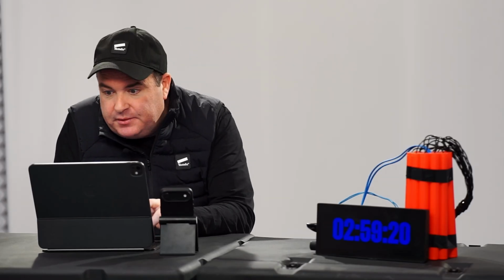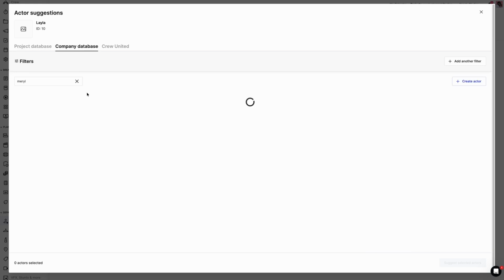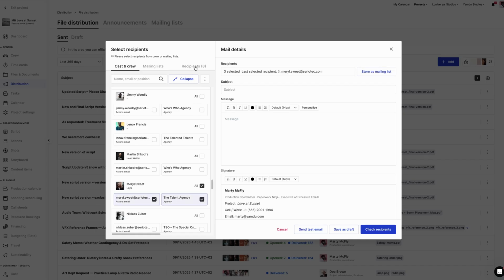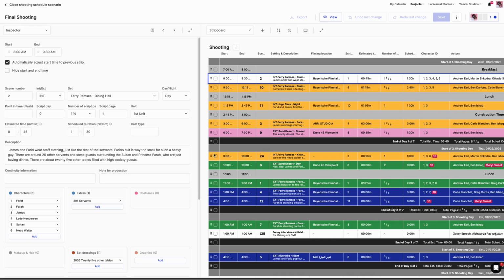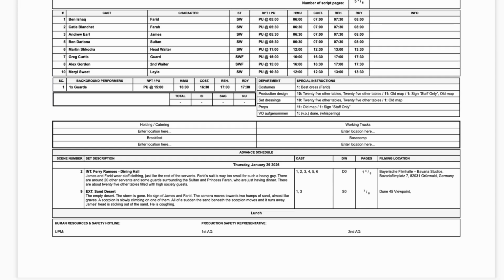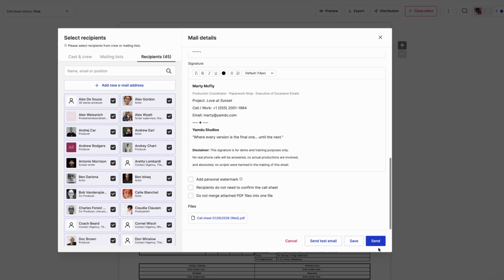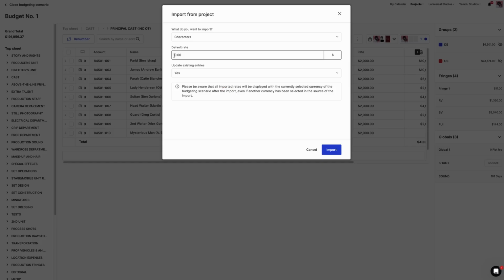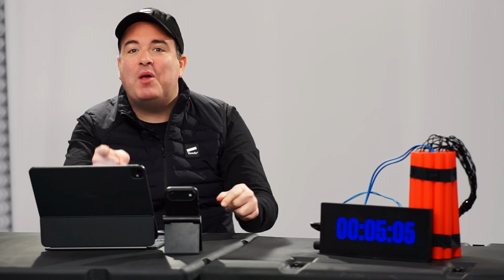Back to the Future of Media Production Management: Yamdu in 3 Minutes!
Strap in — we’re taking media production back to the future.
In this fast‑paced 3‑minute deep dive, we show how Yamdu, the all‑in‑one production management hub, transforms the way filmmakers, producers, and content teams plan and run their projects.
Follow along as we import scripts, manage casting, adjust off‑periods, rebuild shooting schedules, update call sheets, track time cards, and even handle budgeting — all inside one streamlined platform. No chaos. No scattered tools. Just smart, automated production management that keeps every department aligned. THIS IS HEAVY!

What this video covers:
- Importing scripts directly into Yamdu
- Casting talent and updating availability
- Distro and sending watermarked files to cast and crew
- Updating the shooting schedule
- Creating and distributing call sheets
- Managing time cards and payroll relevant data
- Adding elements to your budget with Yamdu Dynamic Globals
- Automating end crawl credit lists

Music & Text: Michael Omartian, Donna Summer. Recording: The Hit Crew: Drew's Famous Disco Music. Published by: Universal / MCA Music Publishing GmbH, Edition Intro Meisel GmbH. Label: Universal Music.

Yamdu is supported by creativeeuropemedia.